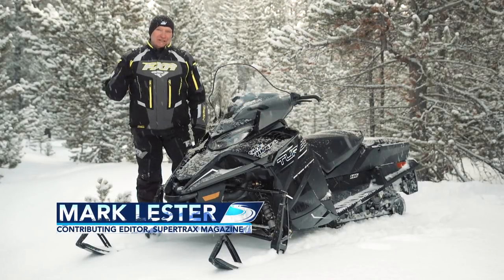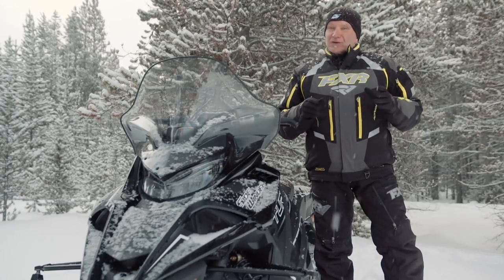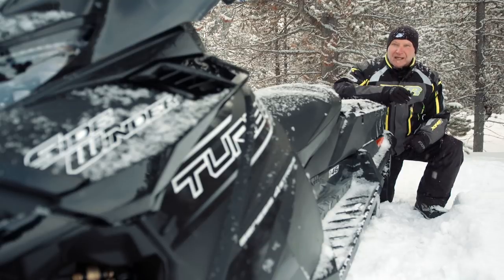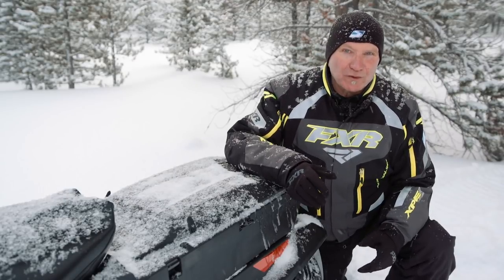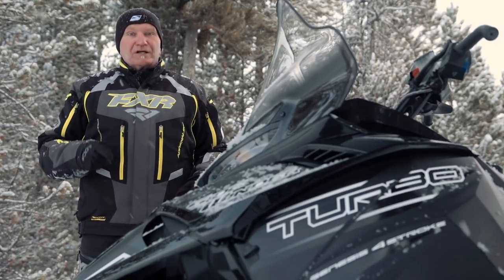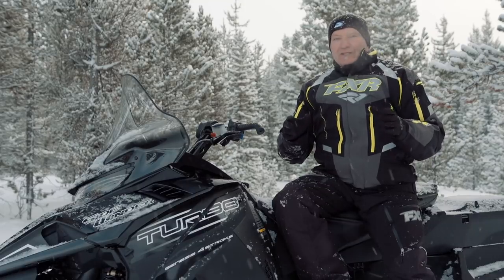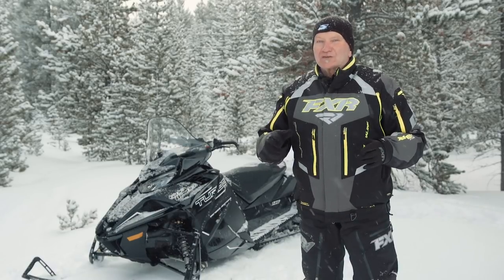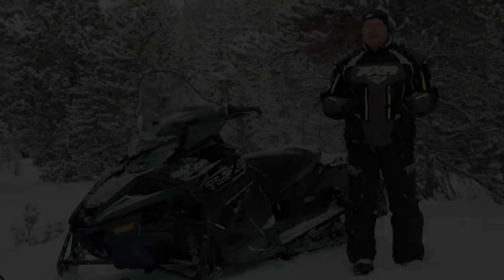Full REVIEW: 2018 Yamaha Sidewinder S-TX DX 146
Motorhead Mark is here to give his detailed impressions on the “anti-crossover” 2018 Yamaha Sidewinder S-TX DX 146.

For more information and pricing on the 2018 Yamaha Sidewinder S-TX DX 146,